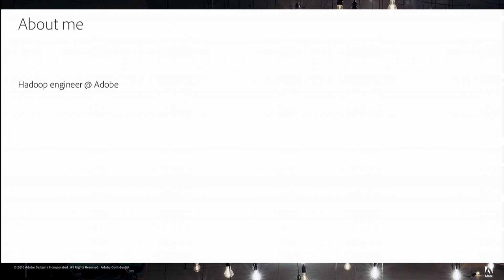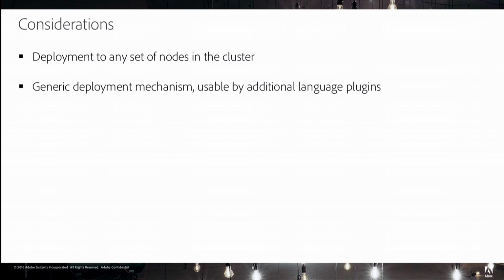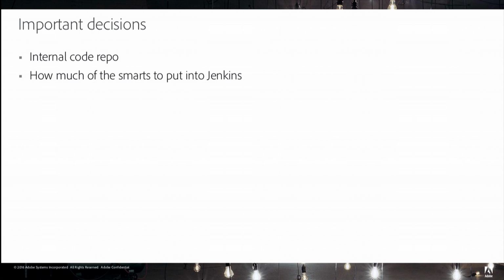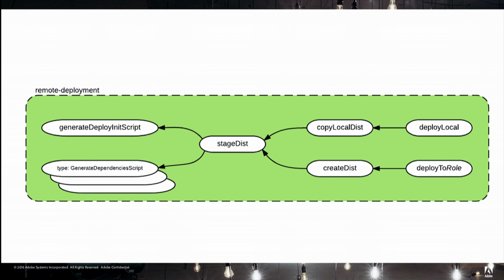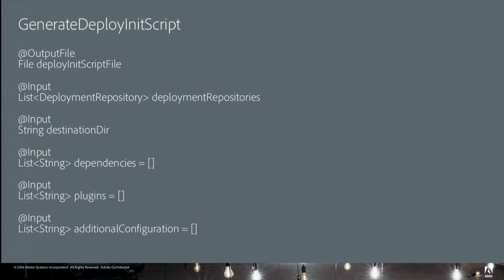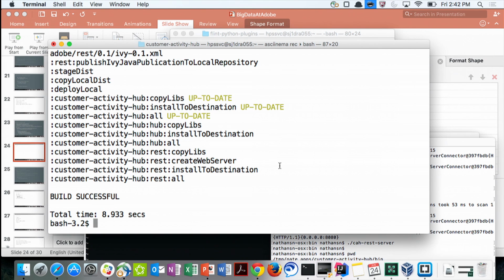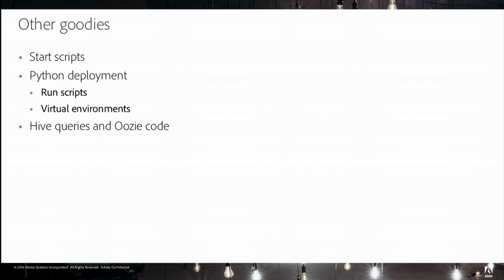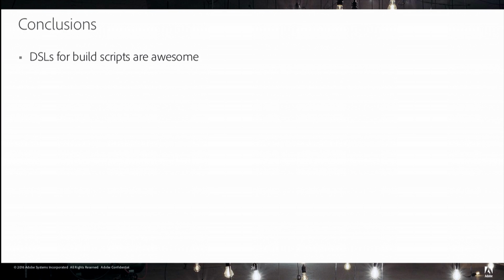Adobe | Big Data Deployment - Nate Snapp | 2016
We will present work behind a suite of Gradle plugins created in order to support our Hadoop platform development efforts enabling the deployment of artifacts into the cluster. Having a flexible plugin architecture has allowed both data-centric users and platform developers to put more effort into what they want to accomplish in their queries and analytics and less on how to properly version and deploy algorithms and code. The same architecture has been used for plugins for Java Python and Hive and in the future for Scala/Spark. Nate Snapp is a senior engineer and Hadoop platform specialist at Adobe. His background includes systems programming build systems and analytics from companies such as Symantec and Omniture prior to his current role. Outside of work he enjoys spending time with his family playing music riding horses rock climbing and board games.